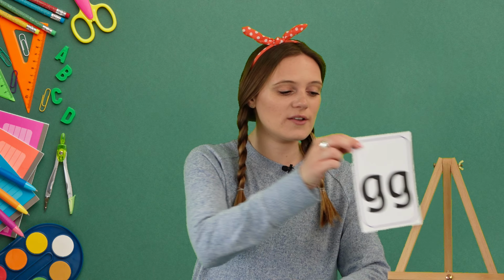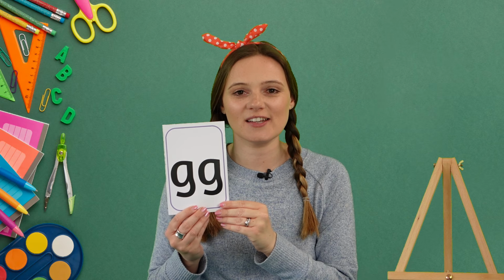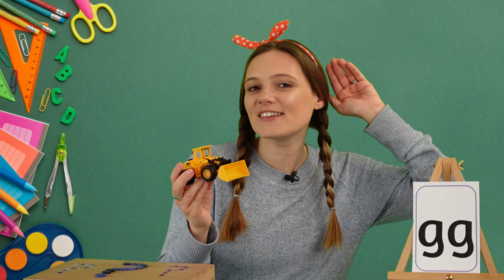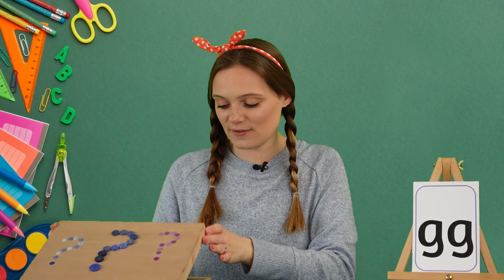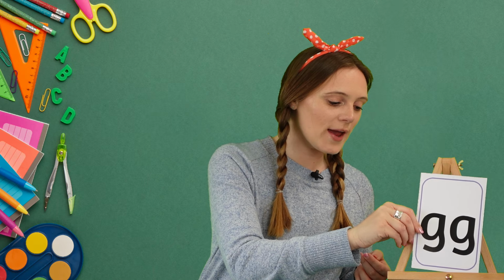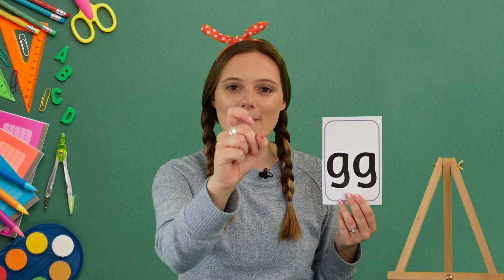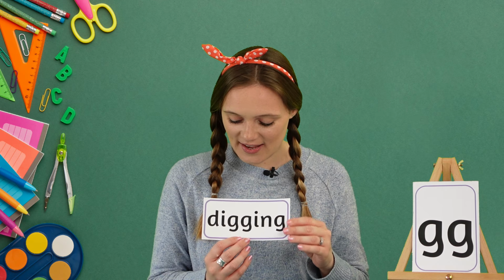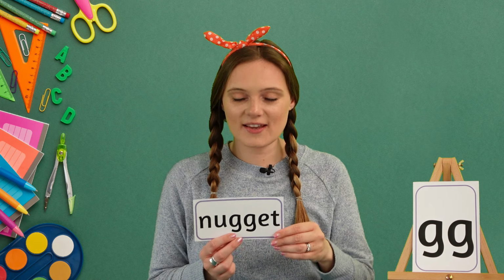'gg' Sound | Learn Phonics | 'gg' words | Learn to Read | British Teacher | Double Letter Sounds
Hi, I’m Miss Phonics! I make videos and resources to help children with their learning experience! 🍎

In this video, we'll be learning the ‘gg’ sound. This sound is a digraph as it is made up of two letters. This video is perfect for young learners and parents looking to improve their child's phonics skills.

• Introduction to the 'gg’ sound
• Exploring objects that use the ‘gg’ sound
• Writing the ‘gg’ sound
• Reading words with the ‘gg’ sound

🧸 Discover Fun Learning Ideas:
Get more phonics support and fun learning-through-play ideas on my Instagram

📚 Why Phonics?
Phonics is a powerful method of teaching children to read and write by understanding the relationship between sounds and their corresponding letters. It’s an excellent foundation for early education and helps children develop a love for reading.

With over 5 years of experience teaching in EYFS, my passion is to inspire children to love learning, especially reading! I hope this video supports your child's phonics journey.

Miss Phonics